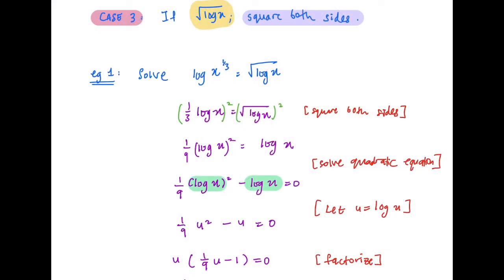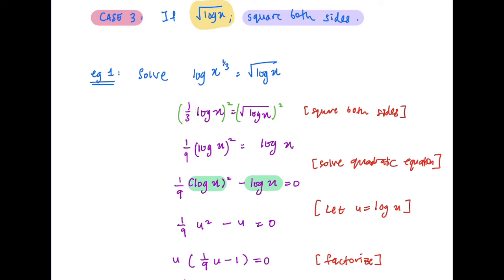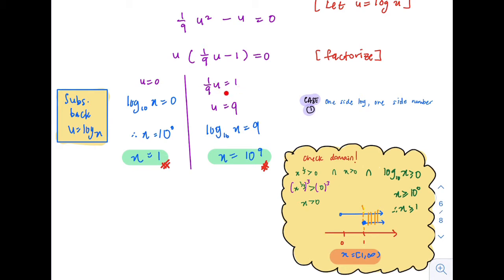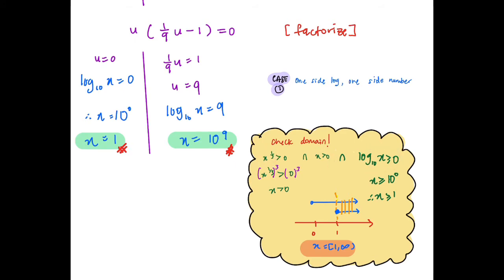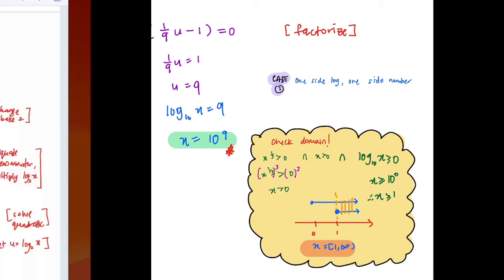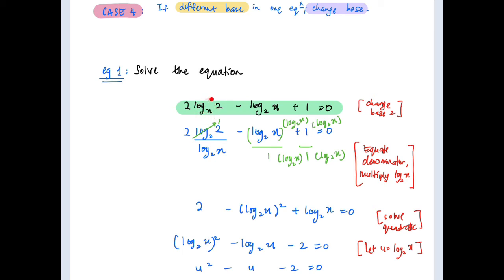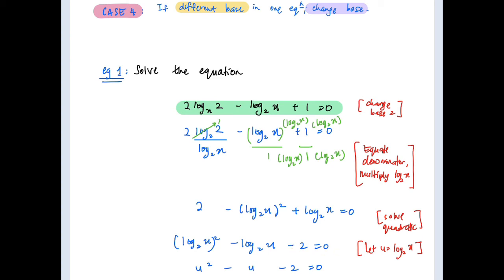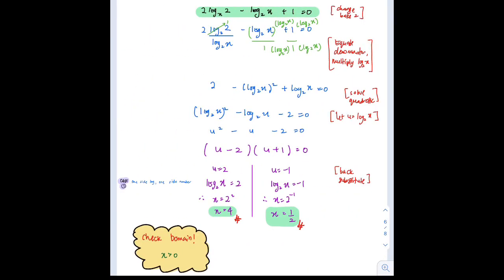MAT0114: CHAPTER 4.3 EXP & LOG EQUATIONS PART 6